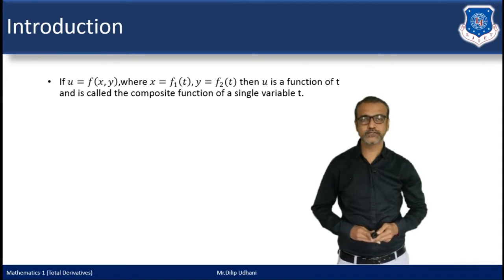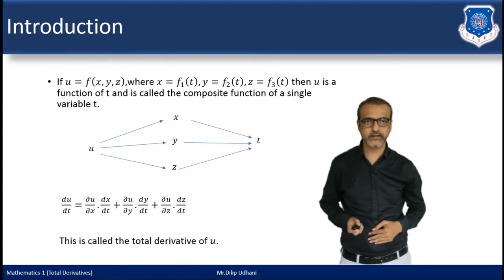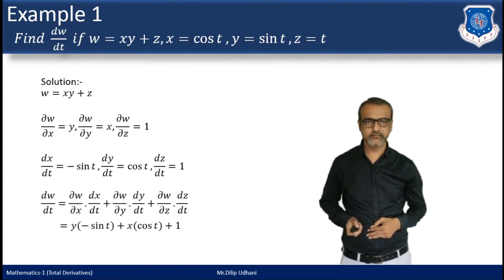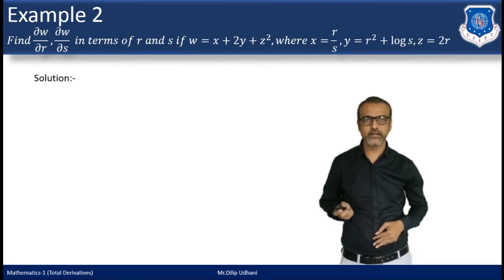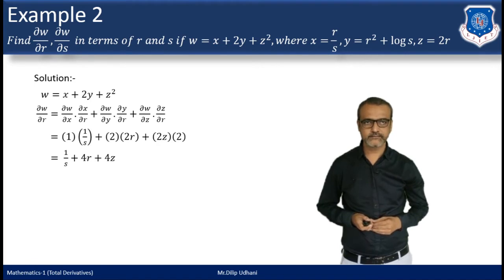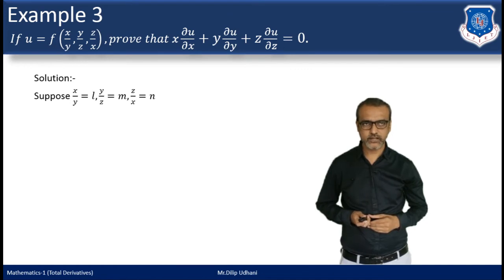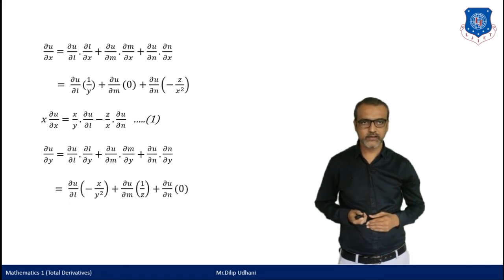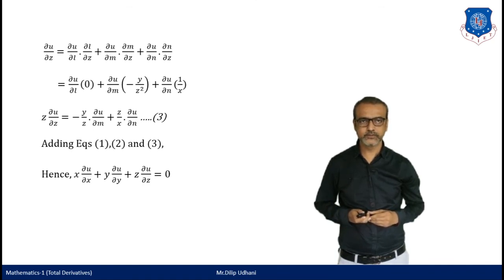Lec-05_Total Derivatives | Mathematics 1 | First Year Engineering